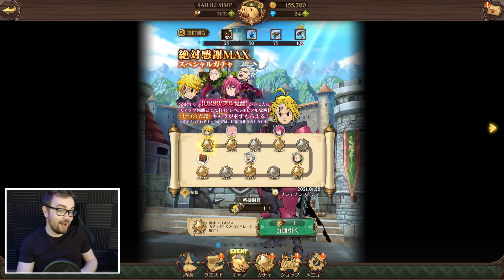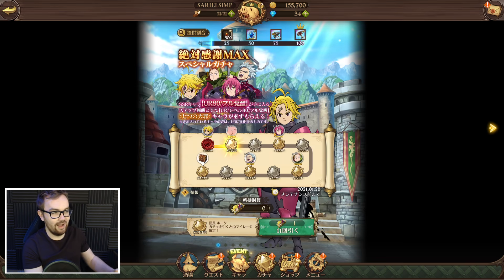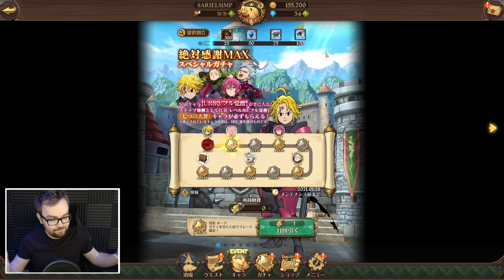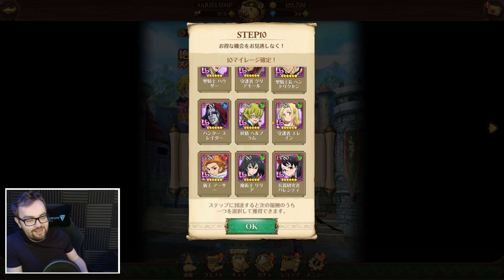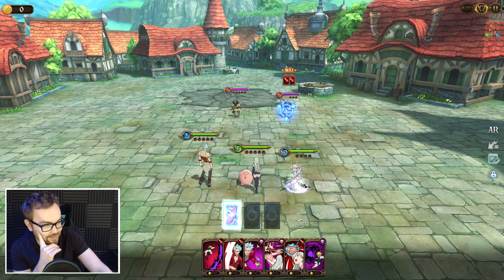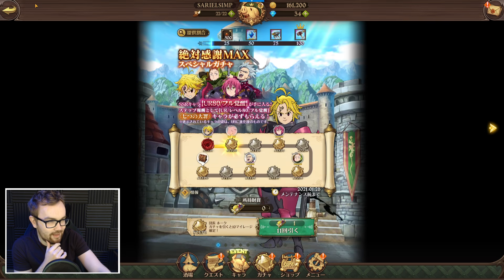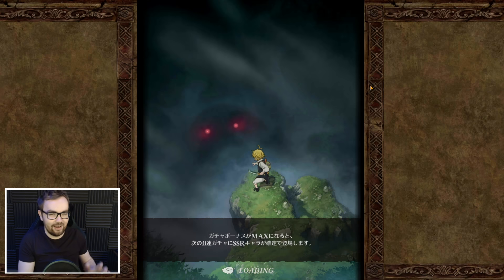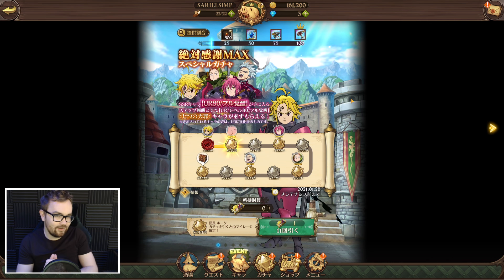#1 GREATEST BANNER OF ALL TIME IS 100% FREE SUMMONS!!! - Seven Deadly Sins: Grand Cross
They just dropped the MOST FIRE Banner on JP which gives you FULLY MAXED Level 80 6 Star God Tier Characters even on a BRAND NEW ACCOUNT and the banner is 100% FREE SUMMONS!!! JP Devs are on an absolute mission to land some massive W's for Seven Deadly Sins: Grand Cross and I'm here for it

▼ Seatinmanoflegends Links